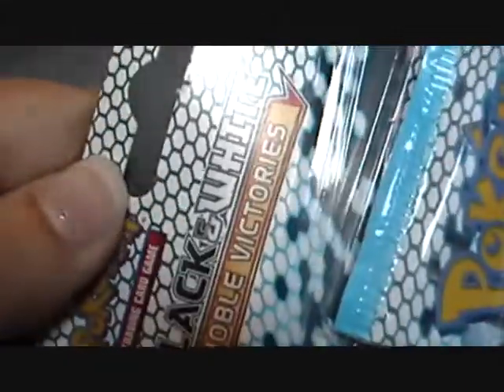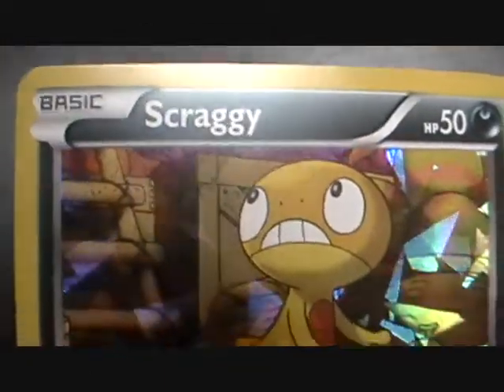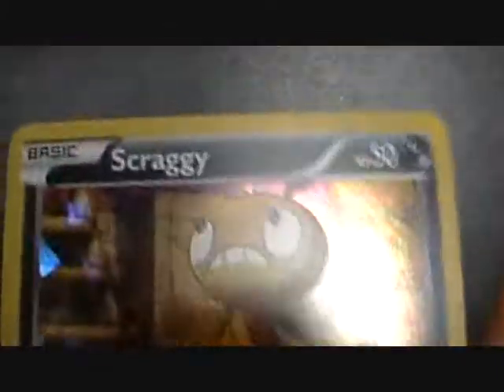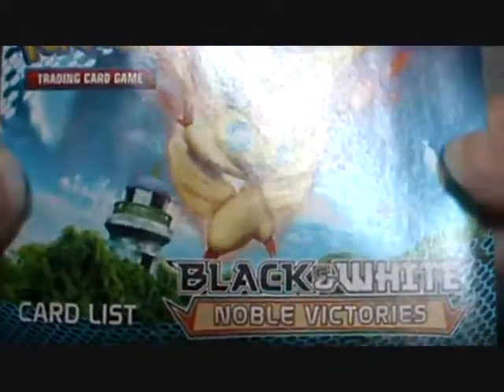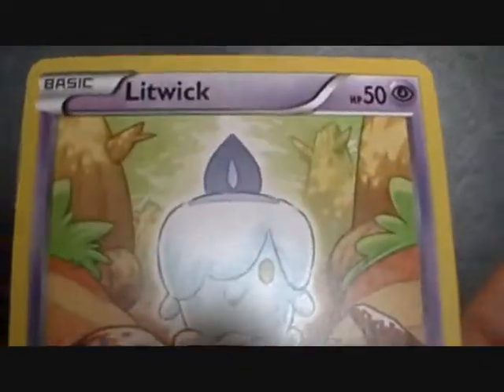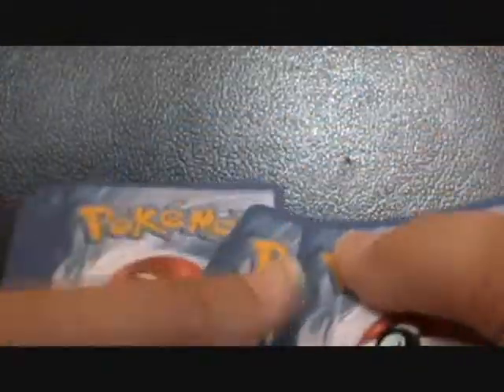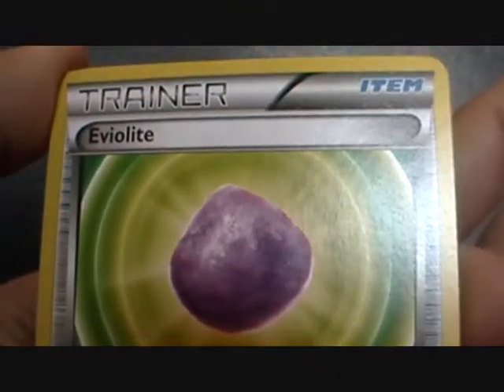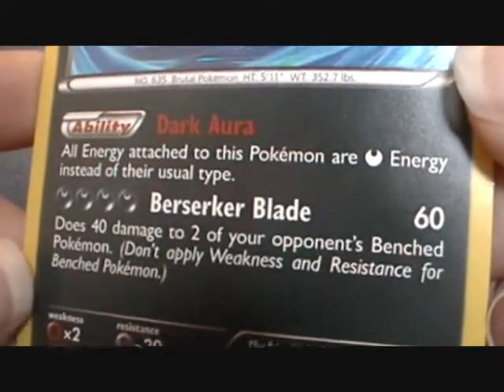Opening Sealed Noble Victories Scraggy Pokemon TCG Booster Pack and Sampling Pack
wooozas..watching this back while editing made me think was brain-dead. Sorry, I'm really talkity and mind-spacy in this one, which is probably why it's  nearly 9 minutes long instead of maybe like 4 or 5 XD

Anyway, I thought this turned out to be an interesting booster pack, what with all the pokemon ^_^

Let me know what you thought about while watchign this INT HE COMMENNTNSSS